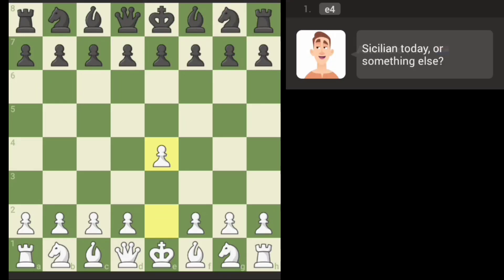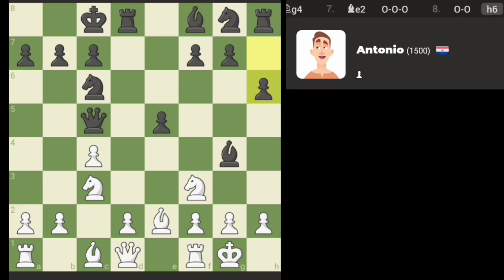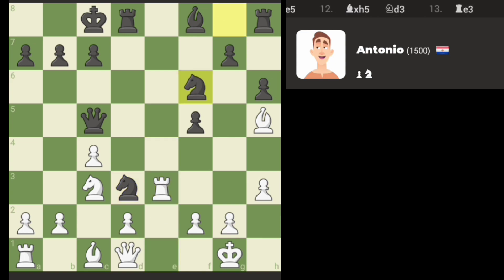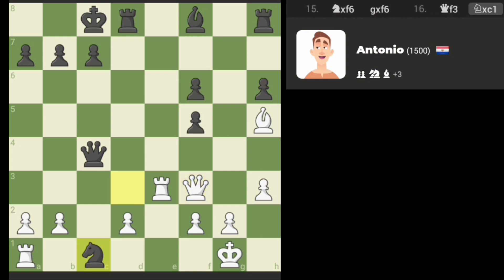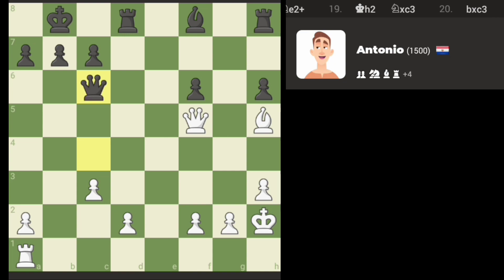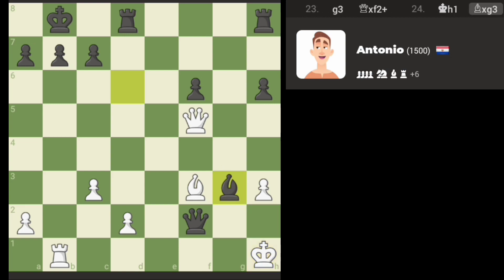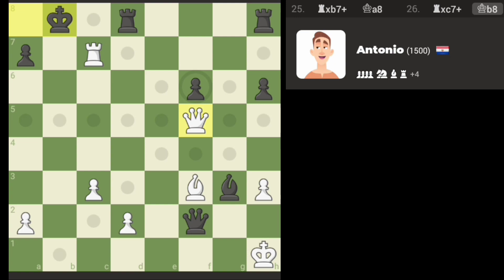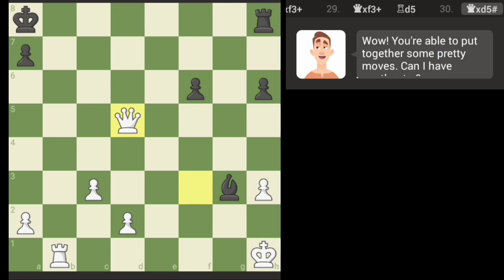Chess How to Beat Antonio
Chess.com how to beat Antonio Bot featuring windmill